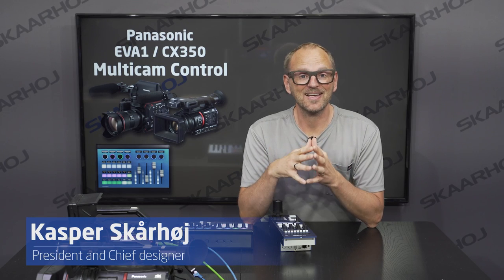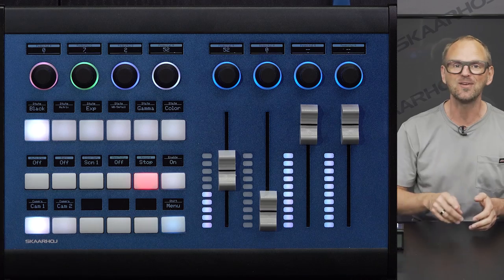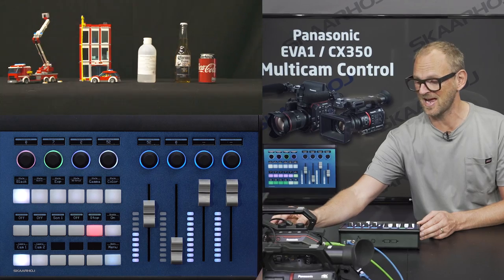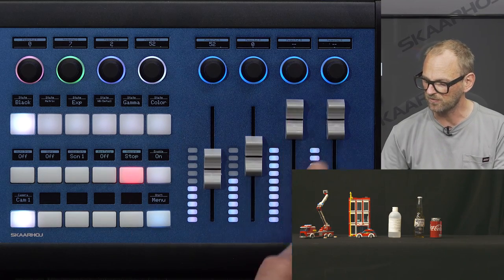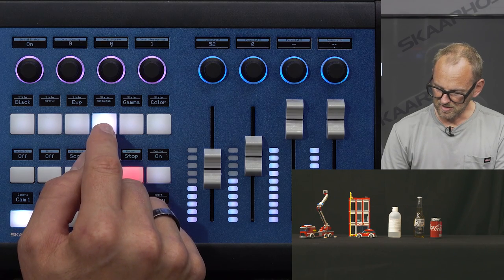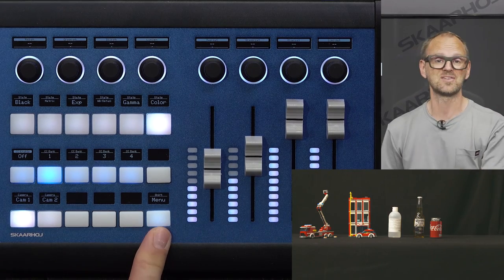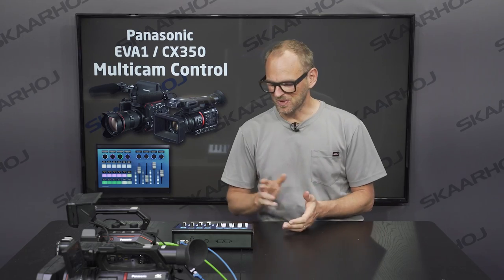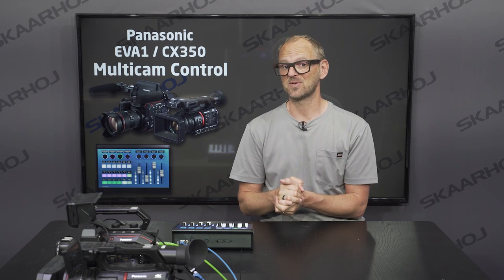Panasonic Multicam Shading Control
We are always improving our products and now we have added multi camera support to our Panasonic Device Cores! In this video we take a look at the two Panasonic cameras EVA1 and CX350.